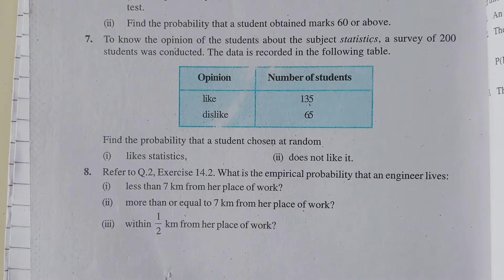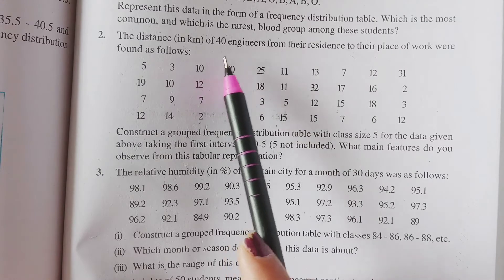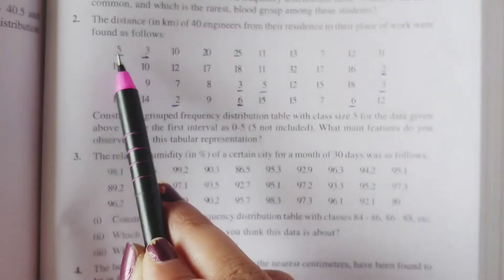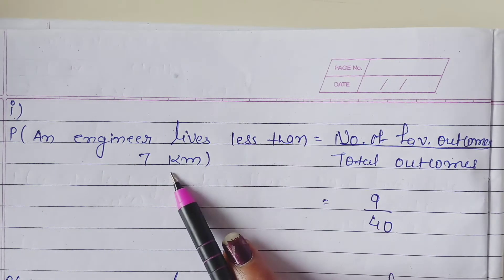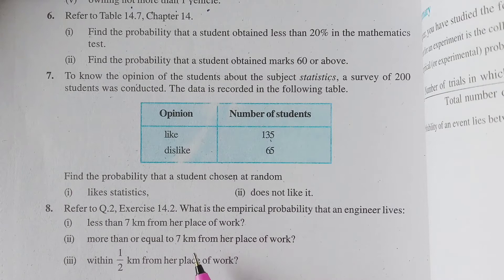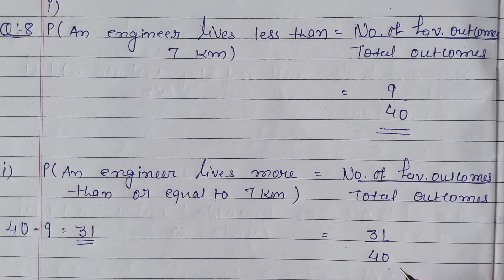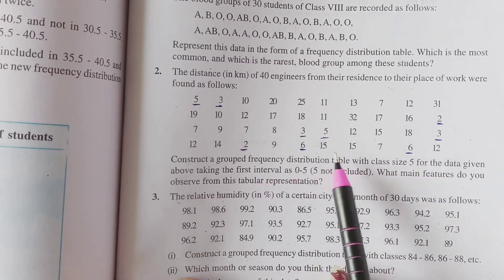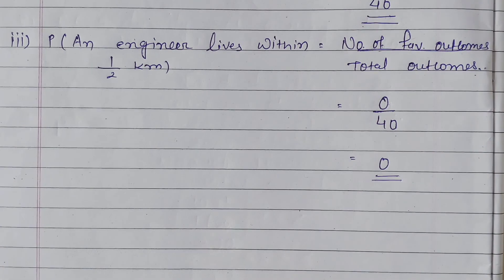Std 9 Maths Chapter 15 Exercise 15.1 Question 8